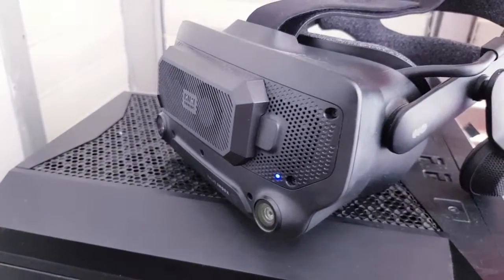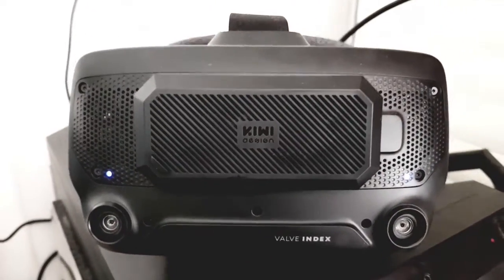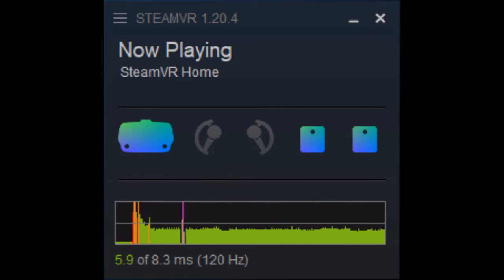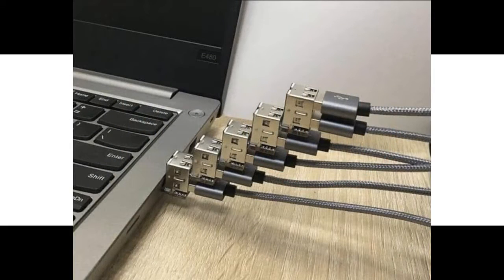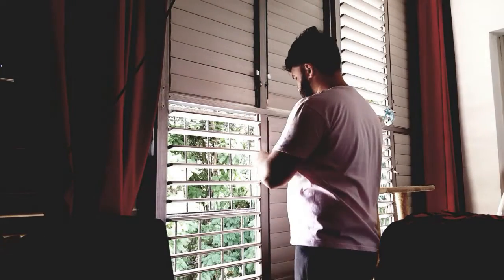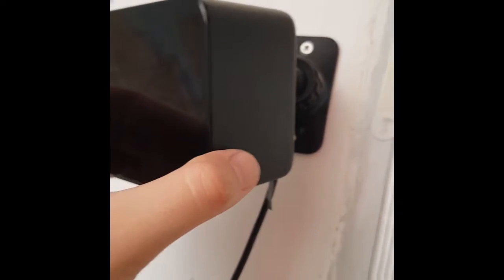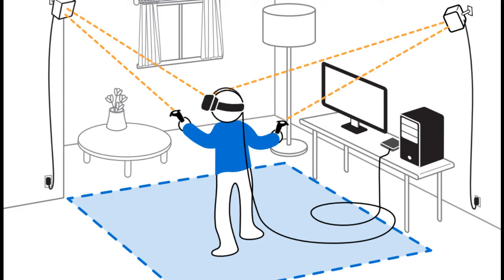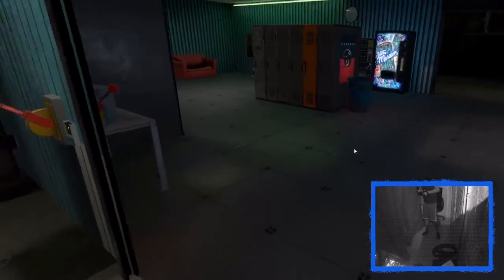How to fix Valve index tracking issues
In this video, I will walk you through a couple simple steps to fix and improve your valve index tracking performance.

0:00 - Intro
0:37 - System performance and tracking issues
1:12 - USB connection and bandwidth
1:37 - Room preparations
1:58 - Base stations configuration
2:30 - Final tip (fixed most of the issues)
3:03 - Conclusion, what to do if still doesn't work